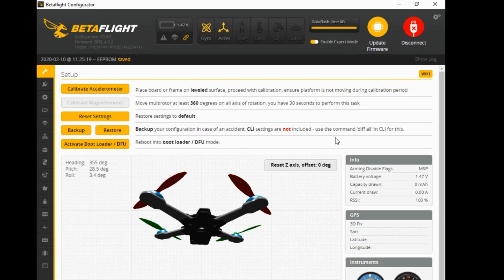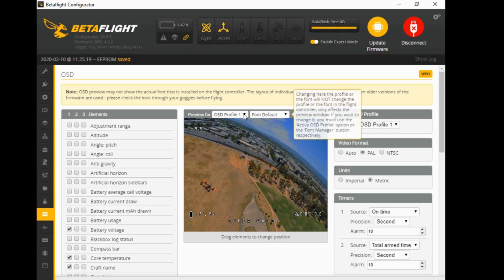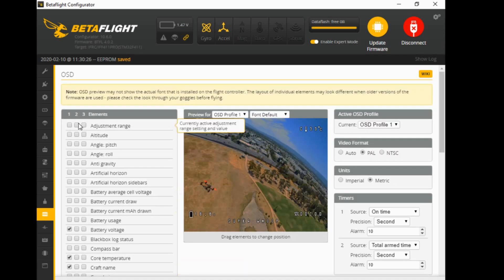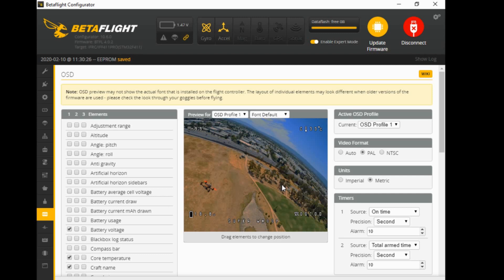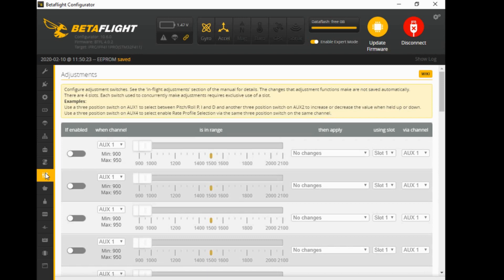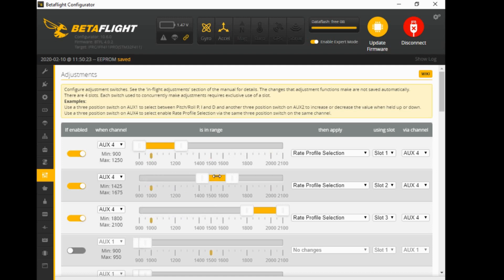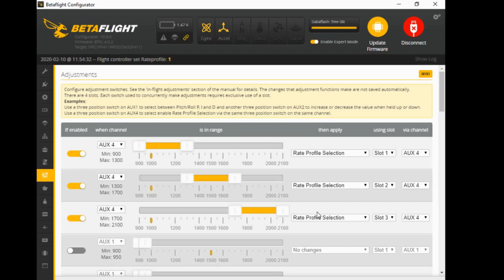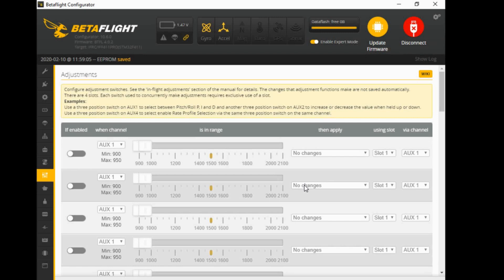HOW TO USE THE ADDJUSTMENTS TAB in betaflight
Since I did the troubleshoot video last week I have been asked a few questions about the adjustments tab in betaflight, so I thought I would make a video showing you how to do the two most popular things in the adjustments tab...

BELOW IS A LIST OF MY FAVOURITE GEAR TO RIP WITH

MICRO QUADS / ALL SUB 250g

GEPRC CinePro 4K HD

GEPRC GEP-CX CYGNET 145MM

GEPRC GEP-PX3

UK/US 65 WHOOP

5INCH QUAD

GEPRC GEP-KX5

SKYZONE GOGGLES

ORT MICRO PATCH

SOME MORE AWESOME FRAMES TO CHECK OUT

GEPRC MARK 4

GEPRC CINEEYE

GEPRC PHANTOM TOOTHPICK

GEPRC MARK 4 HD5